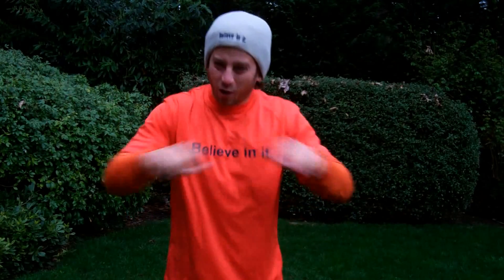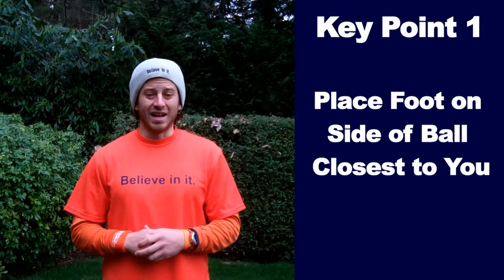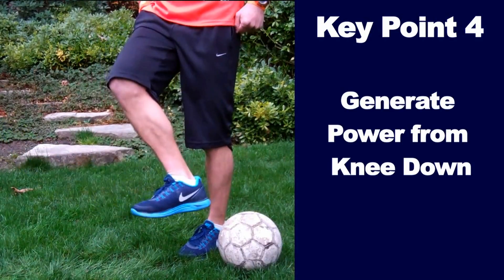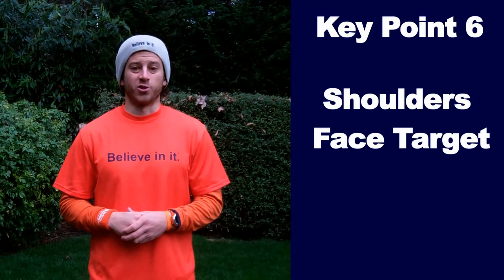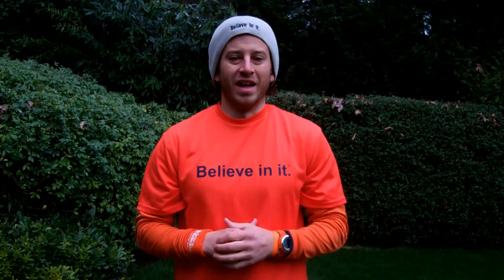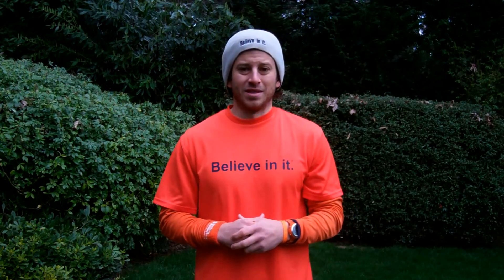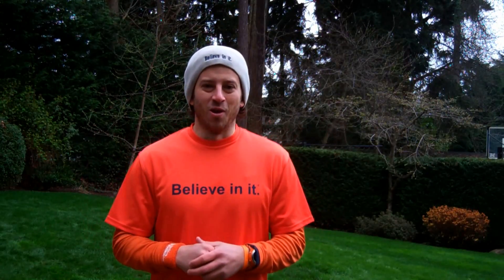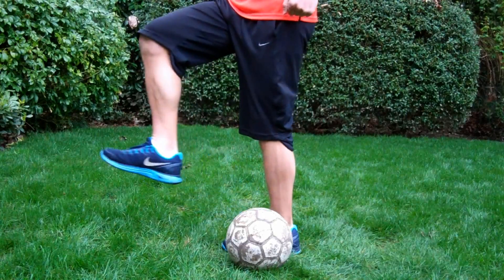How to do a Back Heel Soccer Kick - Soccer Academy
Learn how to do a back heel soccer kick in this Online Soccer Academy video! Learning how to do a back heel soccer kick is a great way to disguise a pass.

Key Points:
1. Place your plant foot on the side of the ball closest to you.

2. Lock your ankle and point your toe up towards the sky.

3. Make contact in the middle of the ball with your heel not your studs on the bottom of your foot.

4. You generate power from your knee down.  Don't have a big leg swing.

5. Do not follow through.  Just a little pop will do.

6. For accuracy have the back of your shoulders face your target. I want to pass to you I face my back to you.  If I want to pass to my teammate over there, I face my back to her.

Equipment Needed: You need a ball and three cones.

Exercise Player Can Do:
Start off by practicing the technique without the ball.  Once comfortable practice back heeling the ball.  Then repeat a few times until you are comfortable.

A great time to do a back heel in a game is when a teammate is over lapping you or running by you and you are going in the opposite direction with a defender on your back.

Example I'm dribbling with my back to goal.  A defender is on my back.  My teammate is running around me and I back heel it to him right before he goes by me so he can run on to me.

To practice this set up three cones like so.  Dribble to the top cone, then back heel the ball on the dribble between the two cones.  Then get the ball and repeat until you feel legit!

What Player Could Be Doing Wrong:
If you feel awkward doing this you are taking to big of a leg swing.  The power is from your knee down, not a big leg swing.

If the ball isn't going very far when you back heel it that is because you are using your toe studs and hitting the top of the ball.  Use your heel and hit the middle of the ball.

Bonus Tip:
Don't try a back heel every pass you make!  Defenders will catch on to what you are doing and you will be called a show off.  A back heel is a deceptive pass meaning it's sneaky.  You do a sneaky pass 1 out of 30 passes, not 29 out of 30 passes.

I don't recommend doing back heels in your defensive third because you will give your coach a heart attack! Plus if you lose the ball near your goal there is a higher chance your mistake will lead to a goal.  When your gut tells you to, try a back heel in your attacking third.  If you mess up so what!  At least you had the confidence to try it.  Just make sure you react positive and hustle back on defense.

Fans don't love Messi because he is a player that is scared to mess up.  But when he does mess up, he reacts positive and gets on with.  Fans respect that.

We make better soccer players through free online soccer training videos.

Say Little Dap!